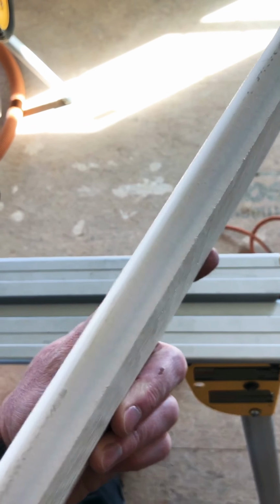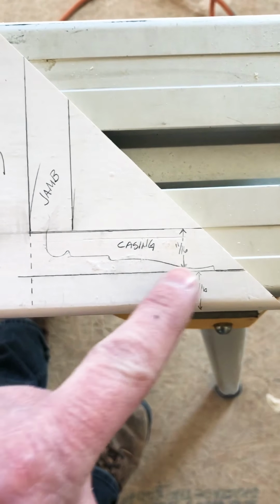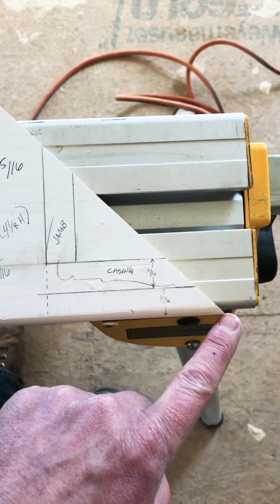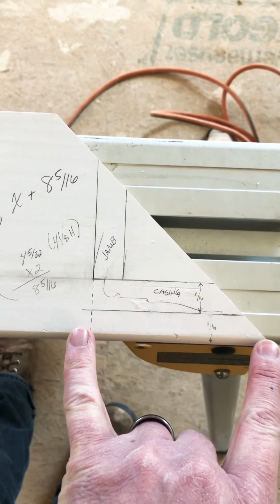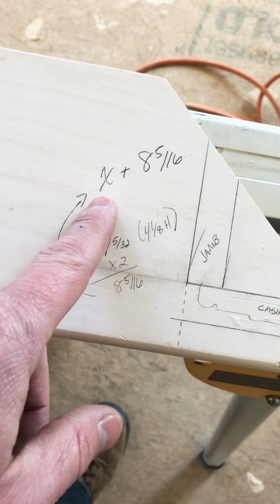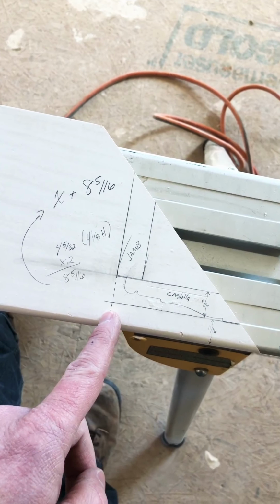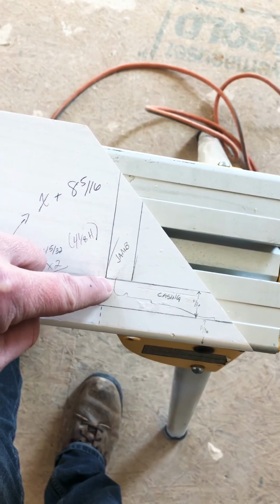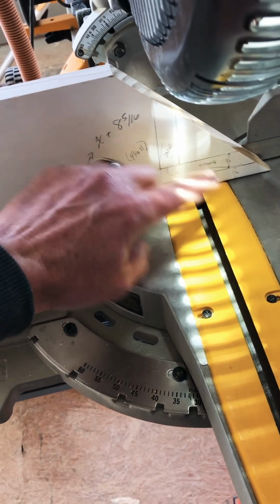Window Stool Install